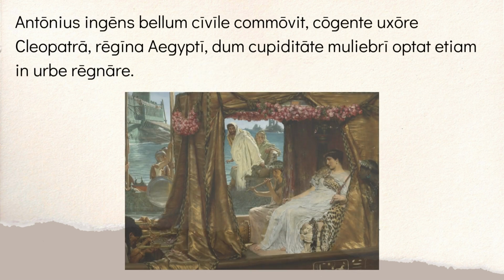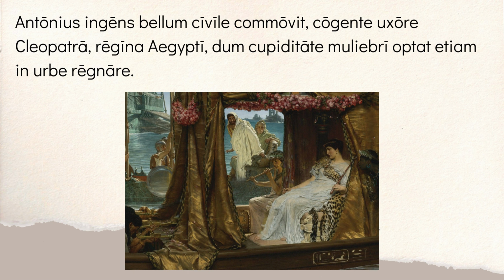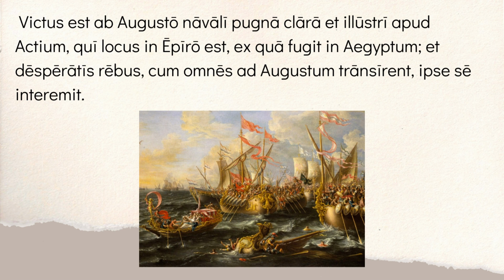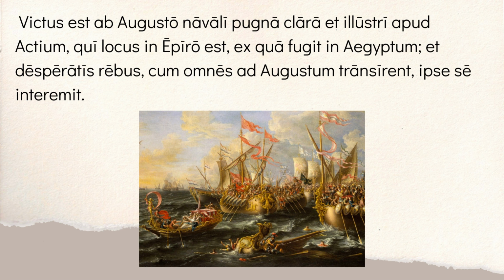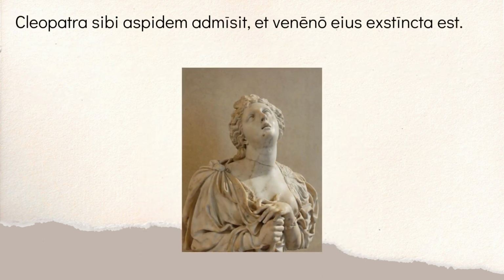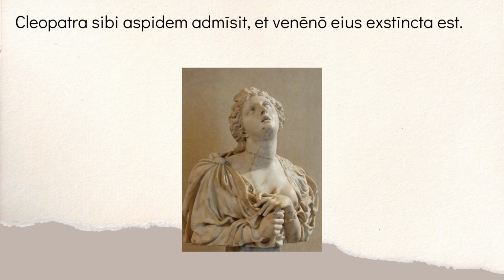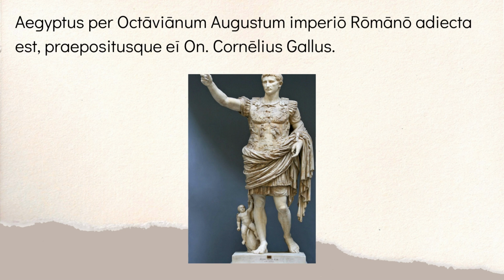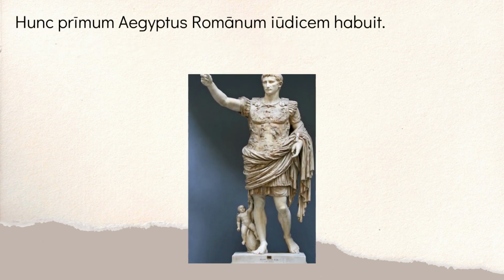Short Latin Stories: The Death of Antony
In this video, I will use one of the short Latin stories I mix into my own classroom from H.J. Hardy's "A Latin Reader for the Lower Forms of School" (1889). This reader contains hundreds of short stories on a variety of themes (some historical, some fictional) involving Greek/Roman history and culture.

While Hardy implies this should be a Beginning level reader, I would say these stories are more appropriate for Intermediate Latin students (Latin 2/3, depending on curriculum), as they do include more advanced grammar such as Subjunctive Mood.

To see this story and many more, take a look at Nova Latin and the resources I've added for Hardy's Reader: